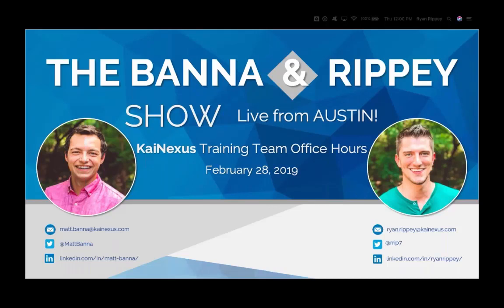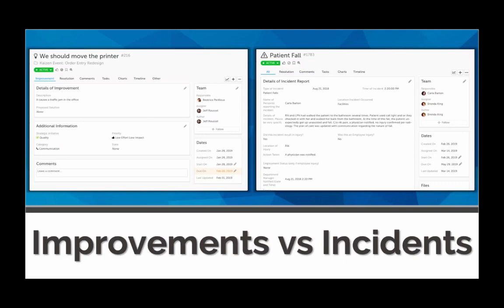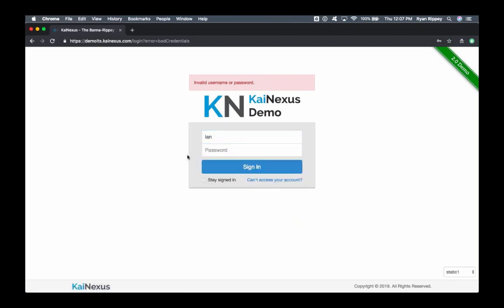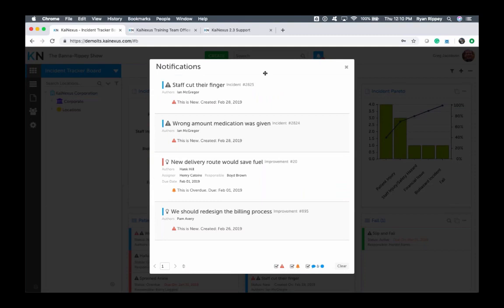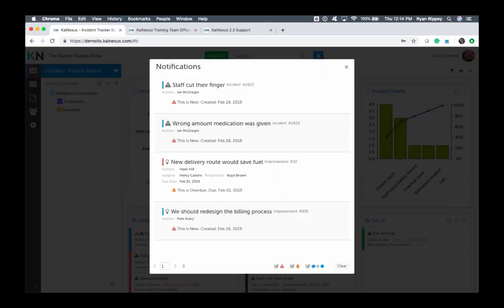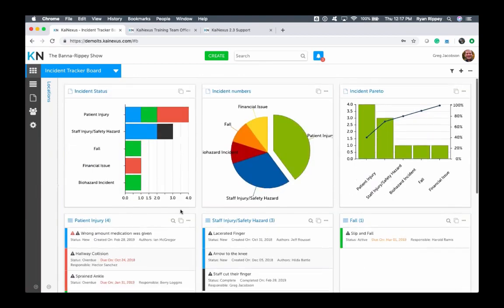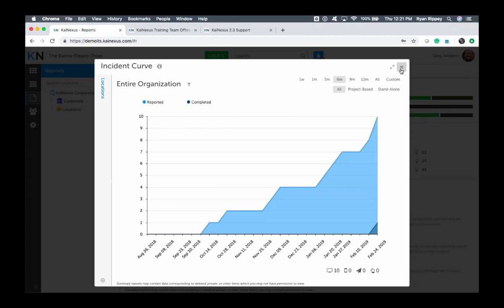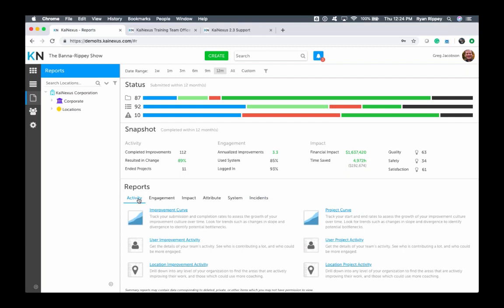February 2019 KaiNexus Training Team Office Hours Webinar